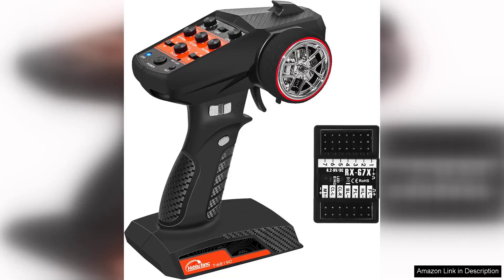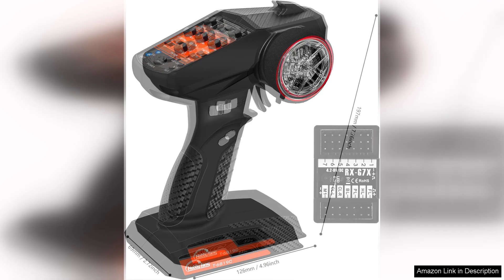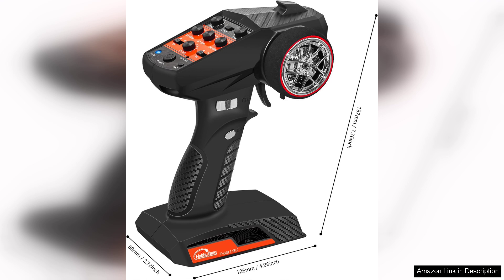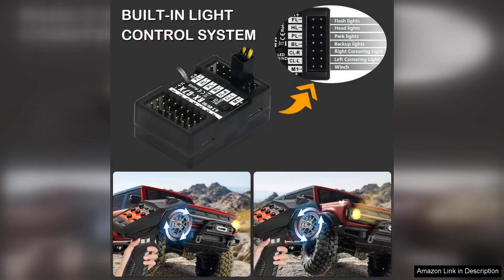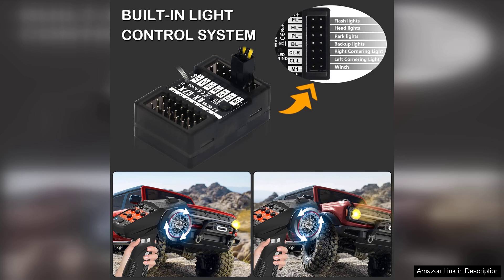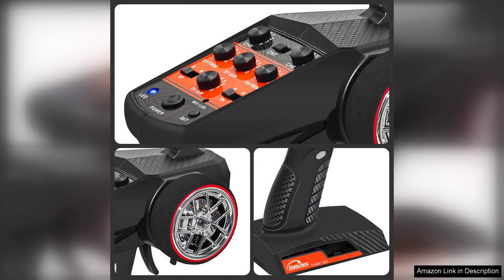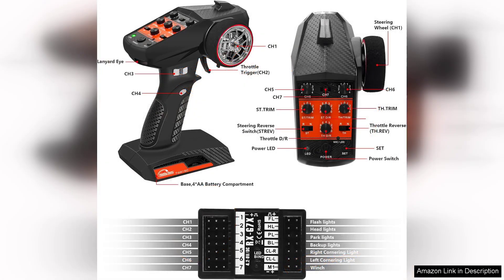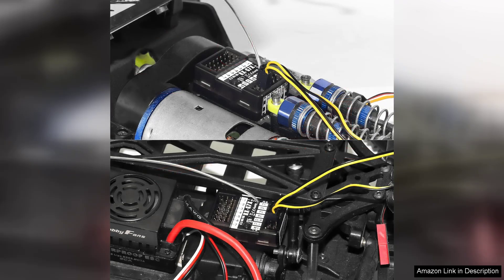Hobby Fans RC Radio System 7CH 2.4G RC Transmitter with Receiver Anti-Jamming Review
The Hobby Fans RC Radio System 7CH 2.4G RC Transmitter with Receiver is a highly impressive setup that caters to both novice and experienced hobbyists in the remote control realm. Right out of the box, the build quality of the transmitter feels solid and durable, ensuring it can withstand the rigors of outdoor use. The ergonomic design fits comfortably in hand, allowing for extended use without discomfort.

One of the standout features of this transmitter is its 2.4GHz frequency, which provides a reliable and robust connection. The anti-jamming technology ensures minimal interference, allowing for smooth operation even in crowded environments. This is particularly advantageous for those who enjoy flying drones or racing cars, as it enhances control and responsiveness during use.

The 7-channel functionality is a significant plus, allowing users to operate multiple devices or complex models with ease. The intuitive interface makes it simple to navigate through various settings and channels, which is especially helpful for beginners just getting acquainted with remote control systems.

The included receiver is compact and straightforward to install, making it compatible with a wide range of vehicles and aircraft. I particularly appreciated the range of about 300 meters, which provides ample distance for most hobby applications.

However, it is worth noting that the manual could be more detailed, as some users may require additional guidance on advanced features.

Overall, the Hobby Fans RC Radio System offers excellent value for money, striking a perfect balance between performance and ease of use. Whether you’re looking to enhance your RC experience or step into the hobby for the first time, this transmitter and receiver combo is a commendable choice that delivers on its promises. Highly recommended for anyone passionate about RC vehicles!